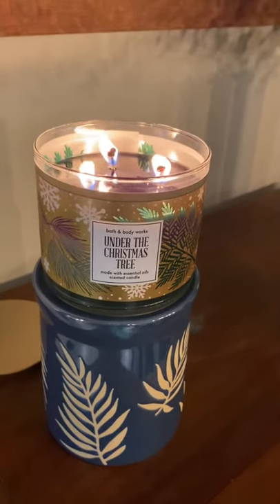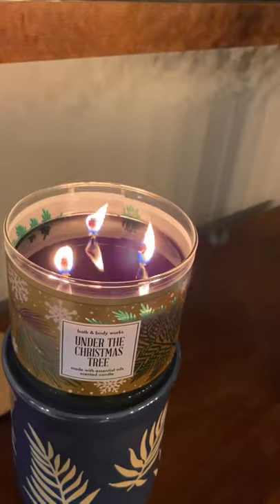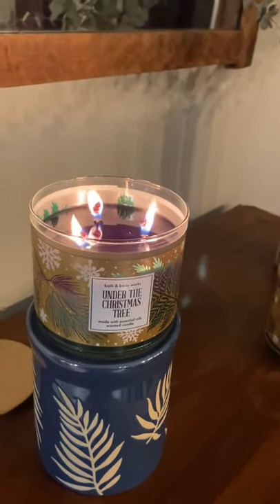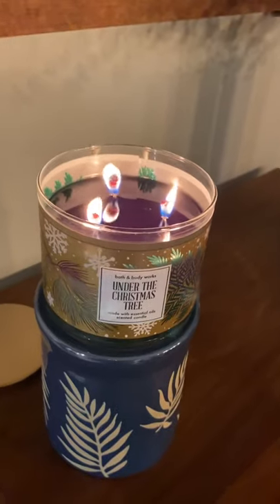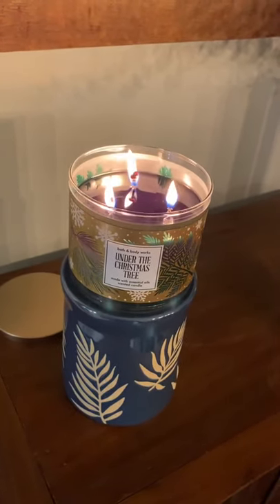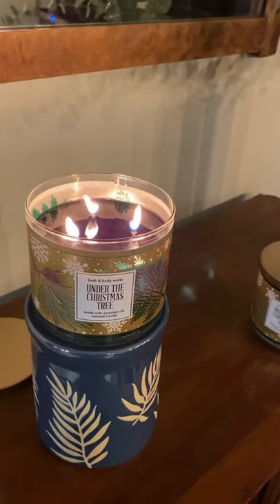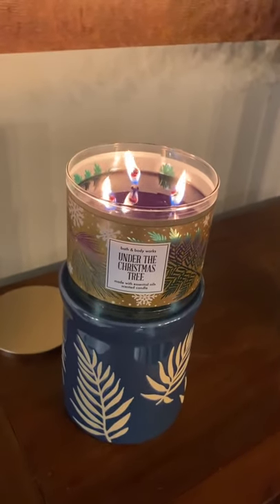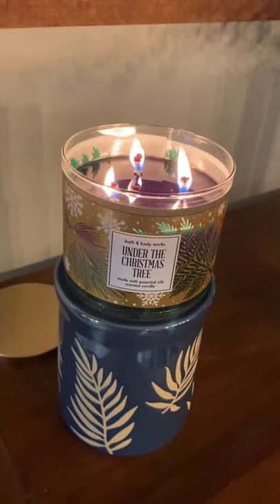Bath and Body Works - UNDER THE CHRISTMAS TREE - Black Friday 2020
Candle review for Under the Christmas Tree, part of the ‘this just in’ collection out in stores this week.